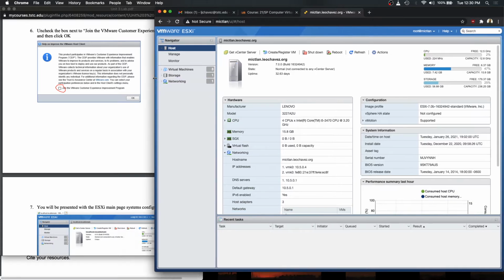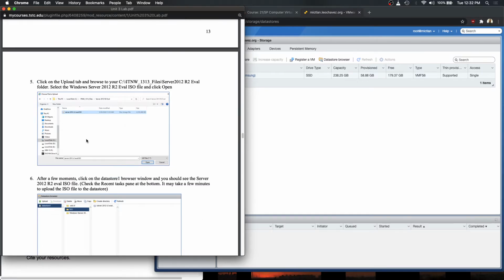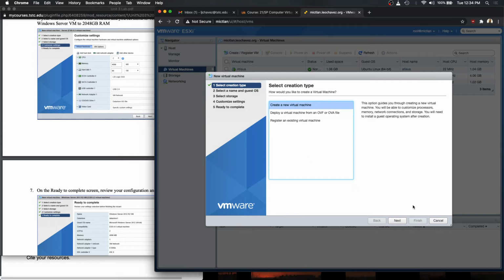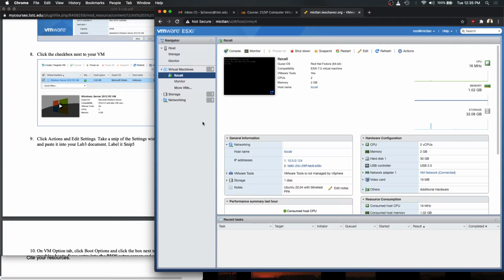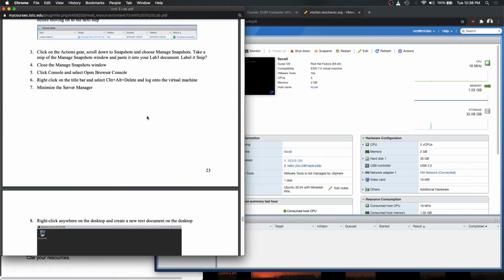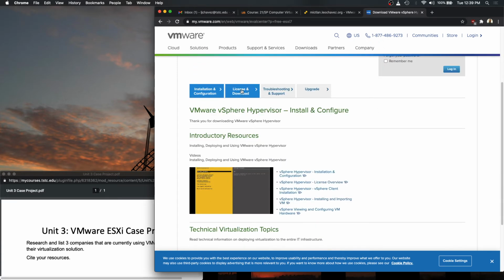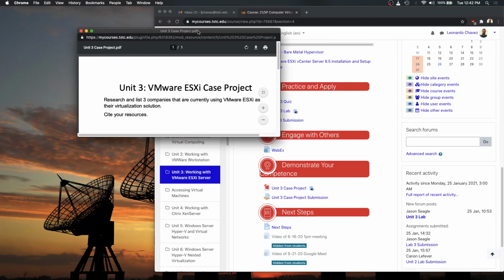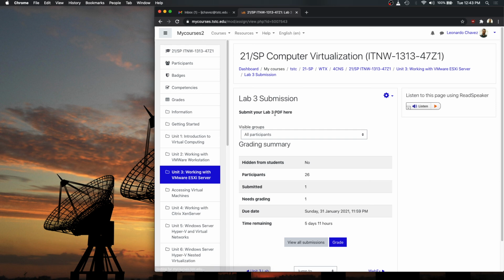3. Computer Virtualization - VMWare ESXi, Part 2